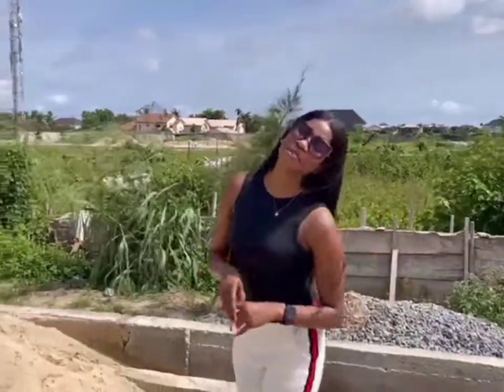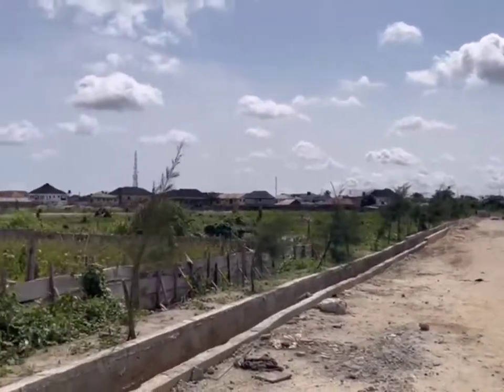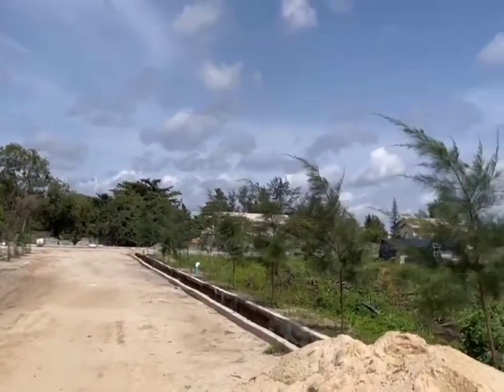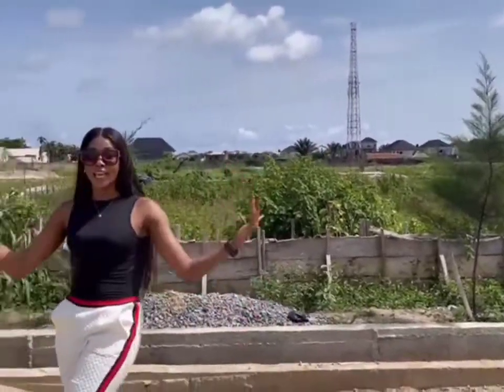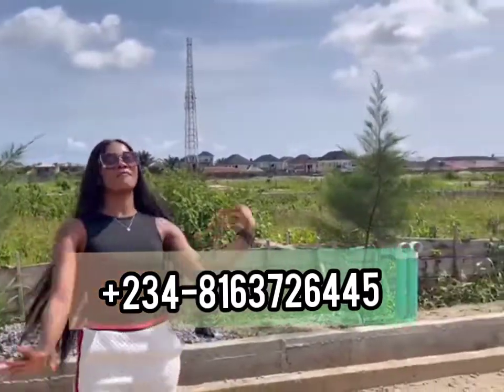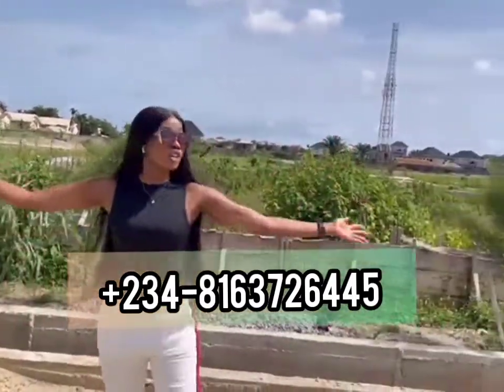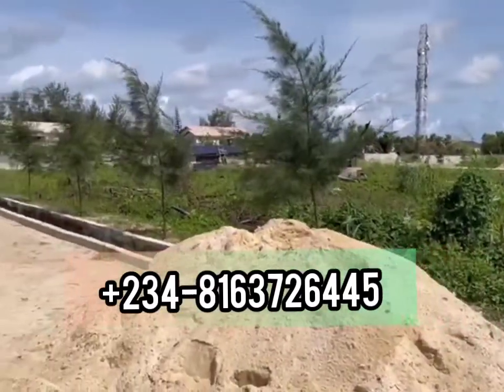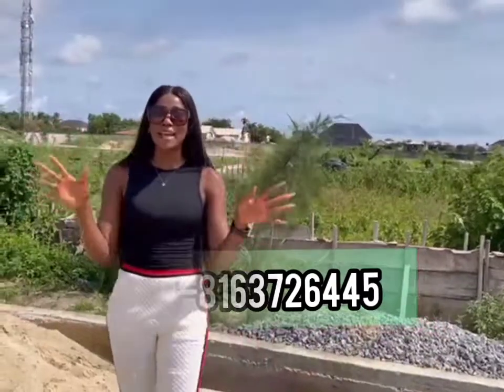Genesis Court 2 (100% Dry Land With Certificate of Occupancy) +234-8163726445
GENESIS COURT 2 BADORE AJAH

Genesis Court Phase 2 is a residential estate located at Badore, Ajah in a serene well developed area with infrastructures.

It is 1 minute before Phase 1 that is already sold out.

It can be compared to the likes of VGC, Megamound, etc in terms of facilities and infrastructure coming up.

Land Status: Dry land
Price:
N42,000 per sqm (Land + development fee inclusive)

Available plots size are 300sqm, 400sqm and 500sqm.

Limited plots available at these Promo Prices.

This is a place you should live or invest for high return on your investment.

NEIGHBOURHOOD

- VGC
- Coorperative Villa
- Jubilee Bridge
- Genesis Court Phase 1